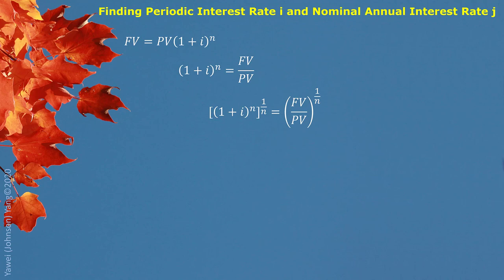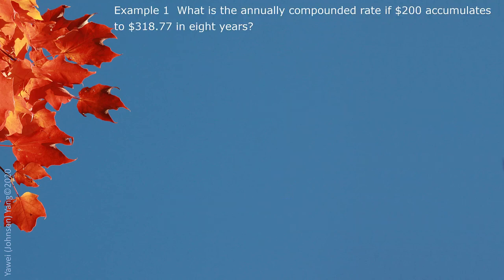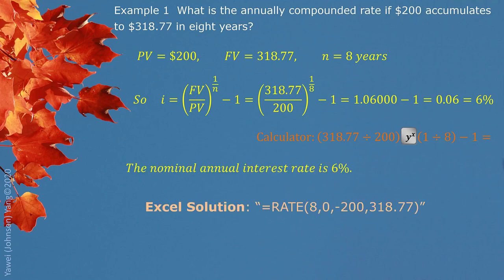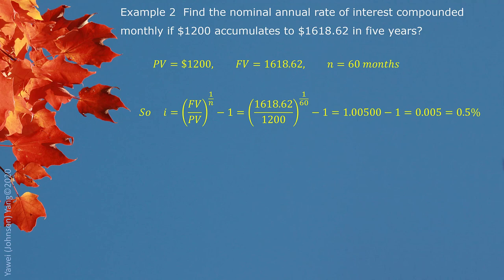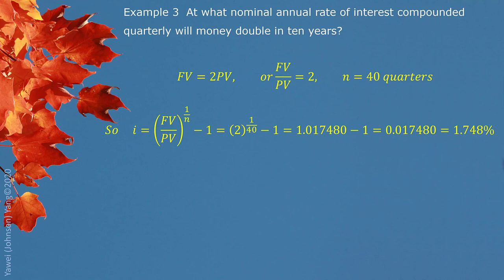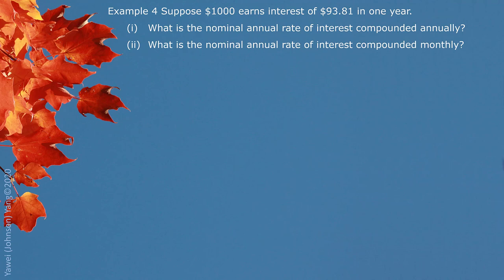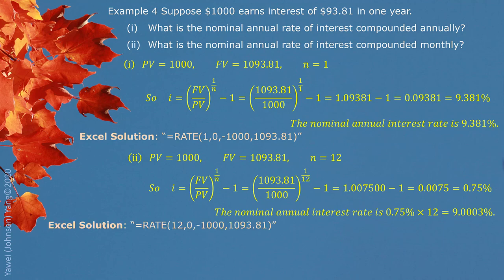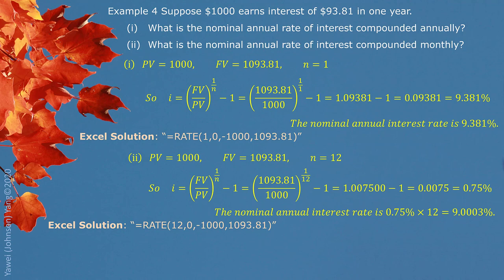Math1008 Compound Interest Find Rate